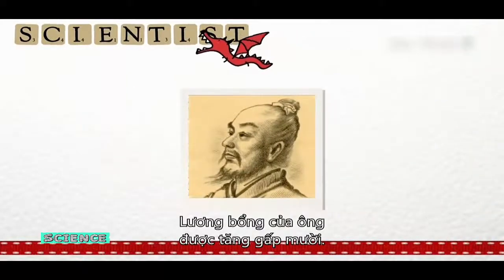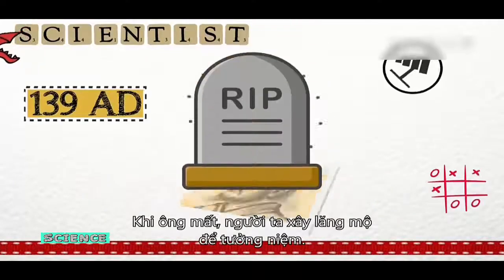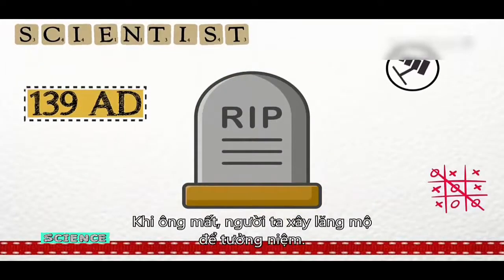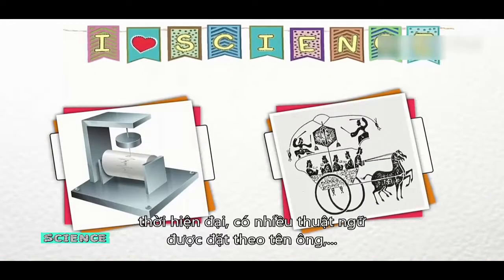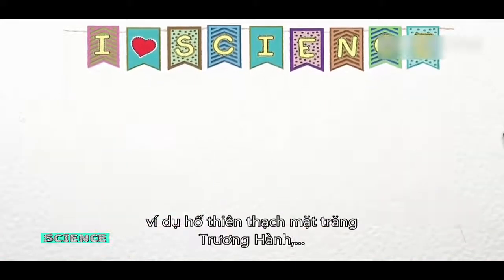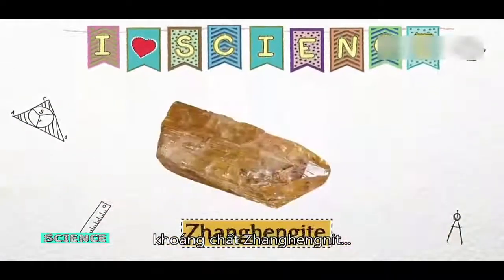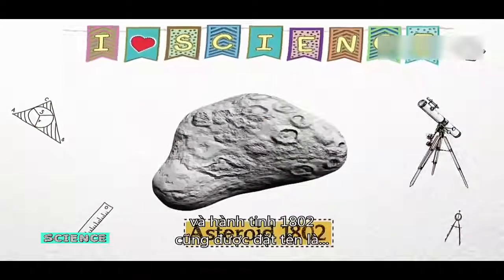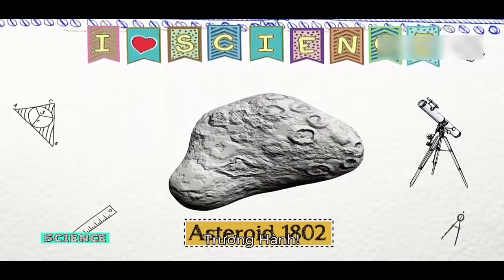Bright bend | Bẻ cong ánh sáng | Like Science | khoa học vui